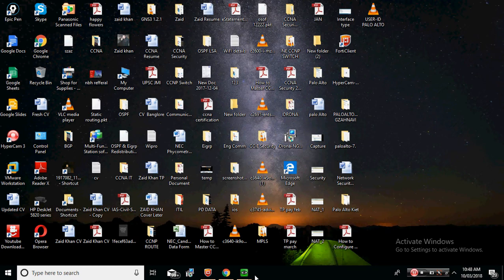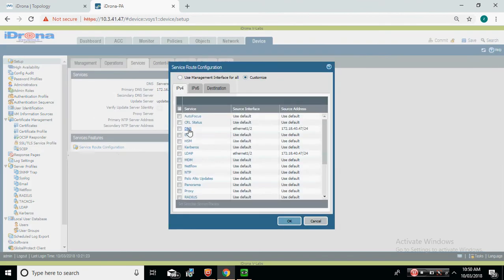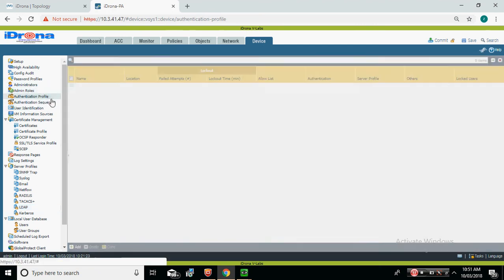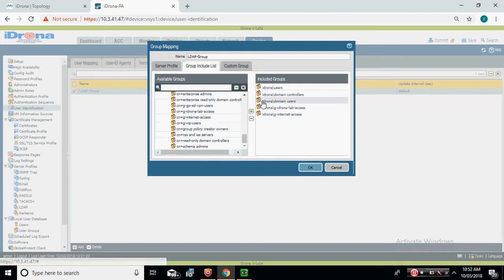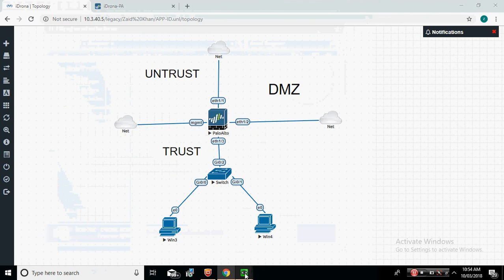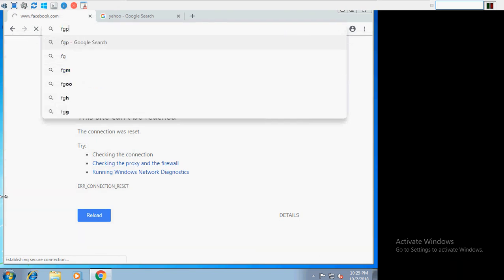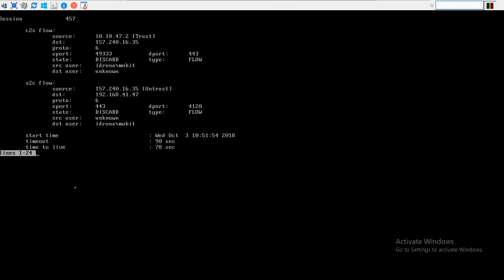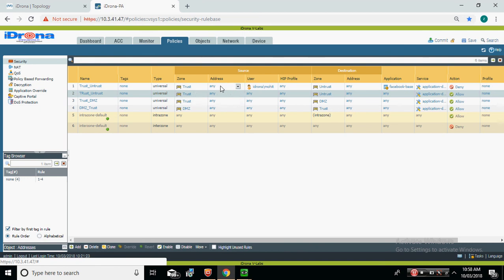Palo Alto USER-ID With AD